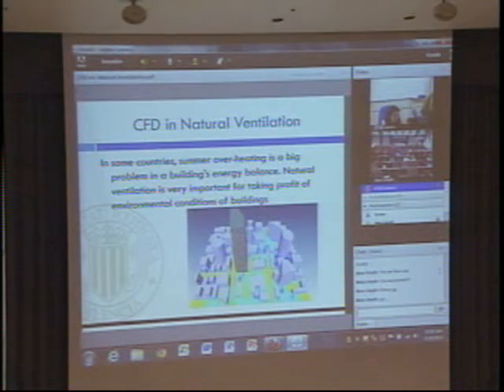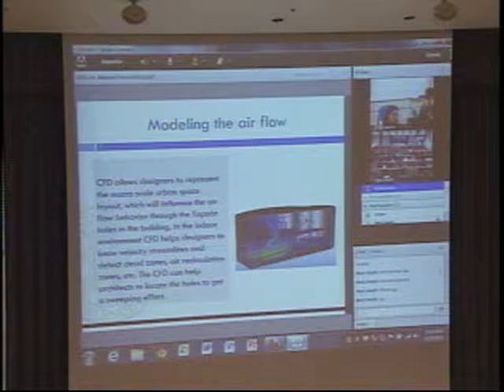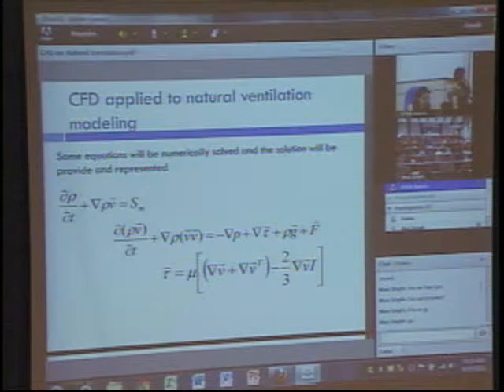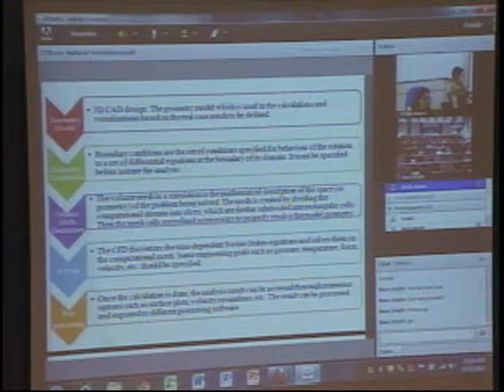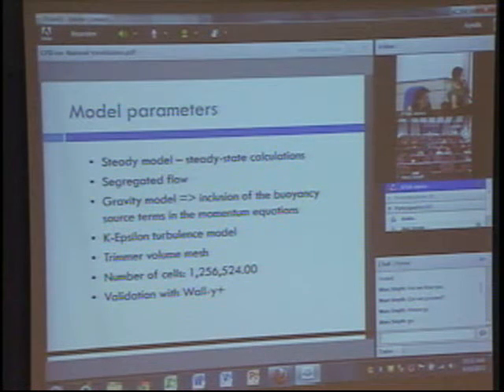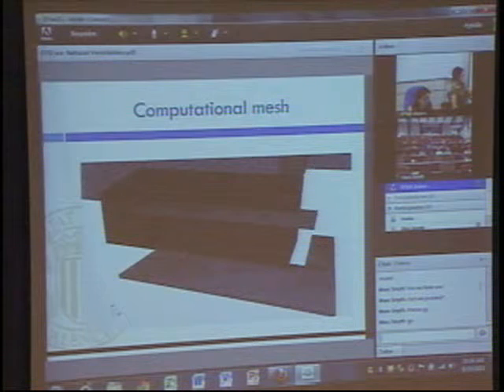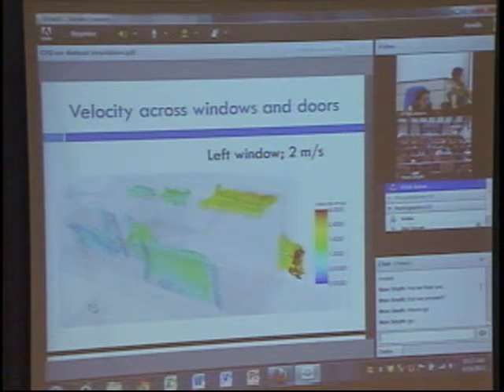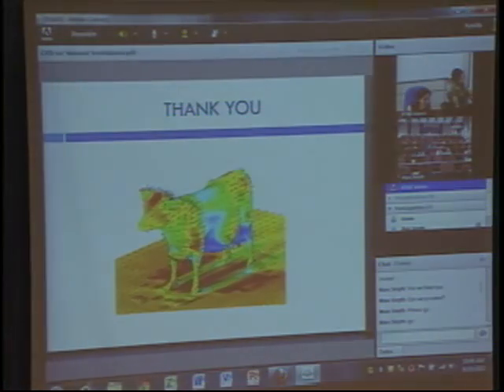Video Conference from Spain #1